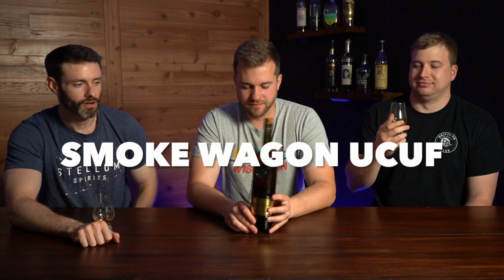3 Bottles We Regret Buying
We're back with 3 more bottles we regret buying! We gave these bourbons honest reviews both on this channel and in our personal time - only to learn that they didn't get better as they opened up...Price also has a huge factor in our feelings towards these bottles. Don't miss this video!